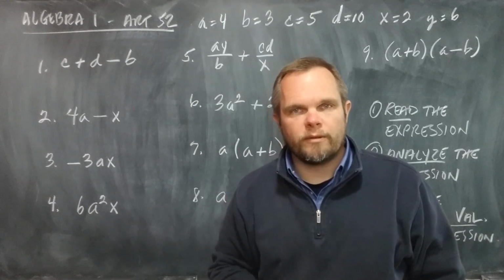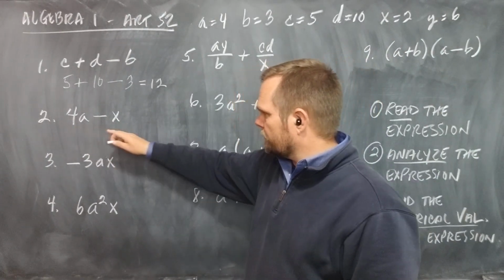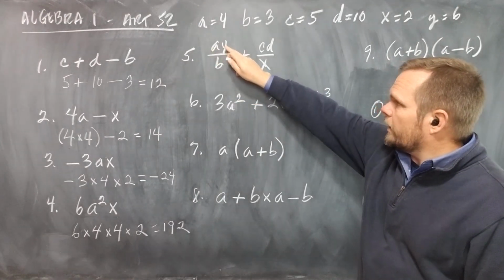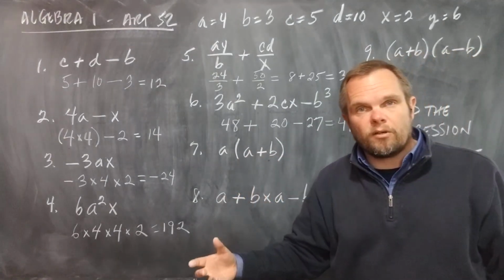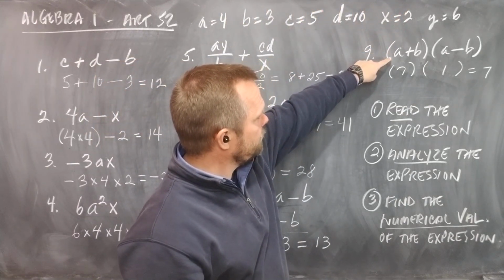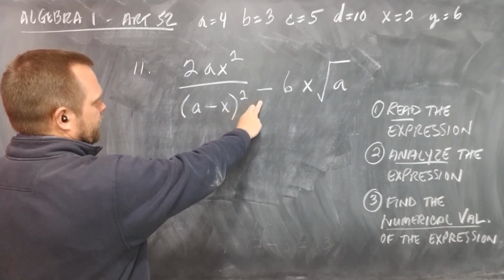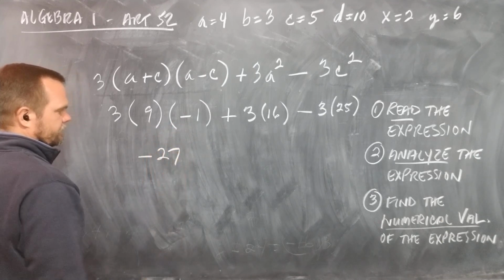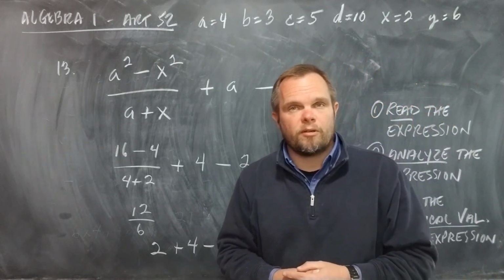CLAA Algebra I - Article 52 Exercises (Part 1)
In this video, Mr. William C. Michael walks students through the first set of exercises in article 52 in the Classical Liberal Arts Academy's Algebra I course.